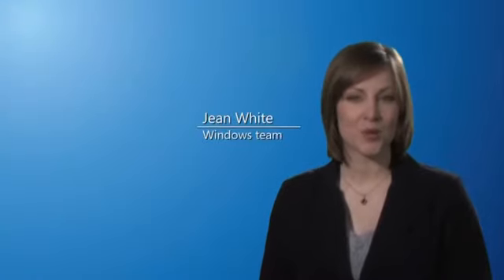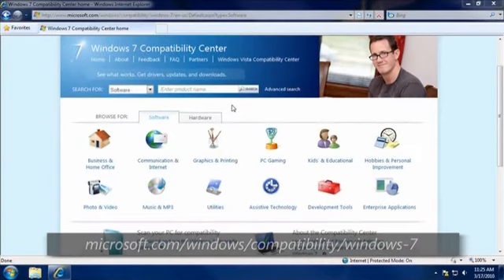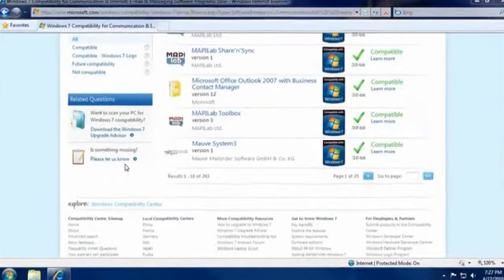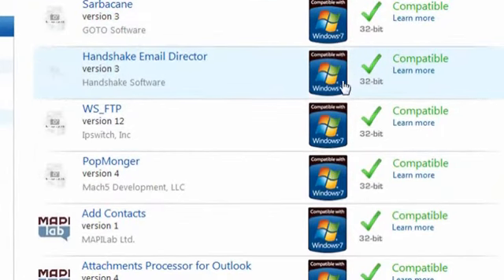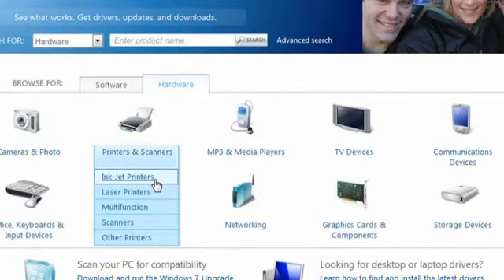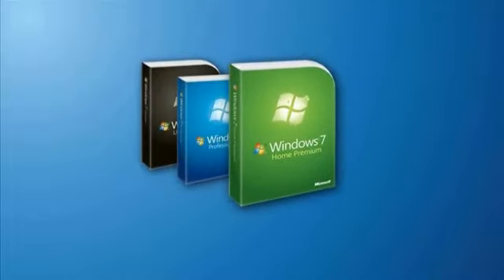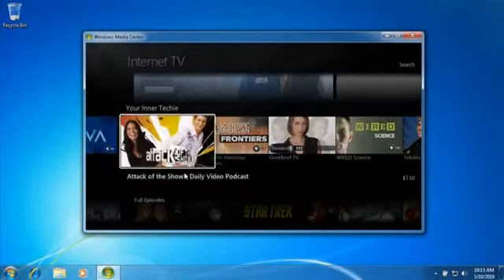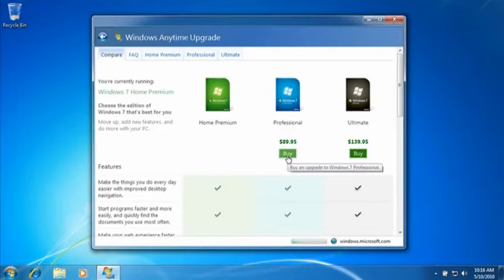Software and hardware compatibility in Windows 7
Watch this video to learn how to find out which programs and devices will work smoothly with Windows 7.